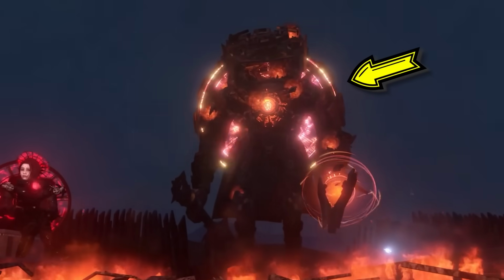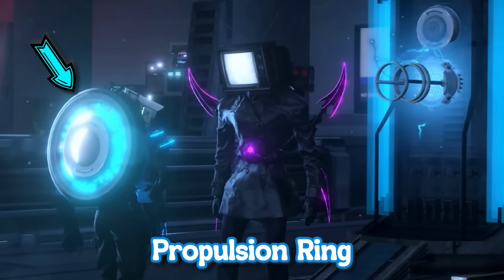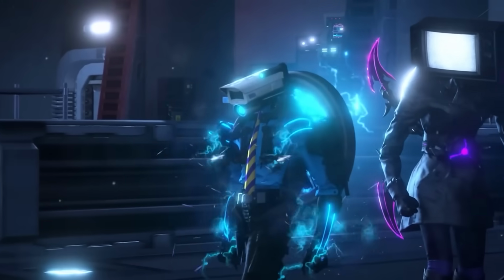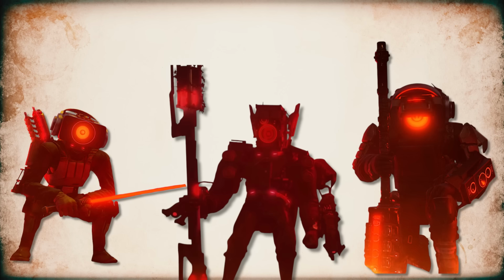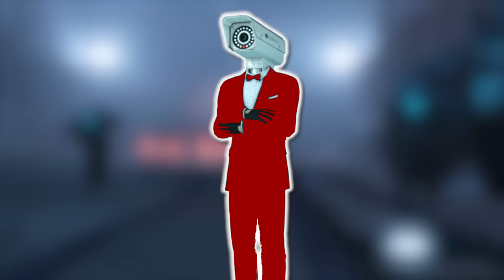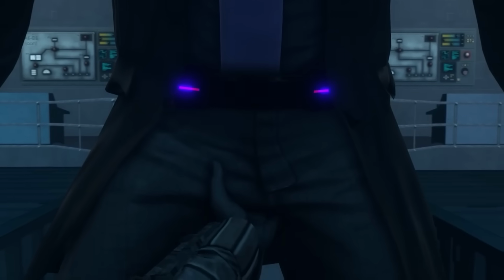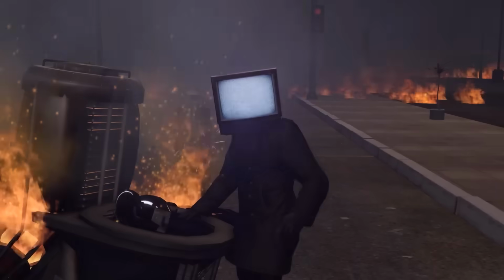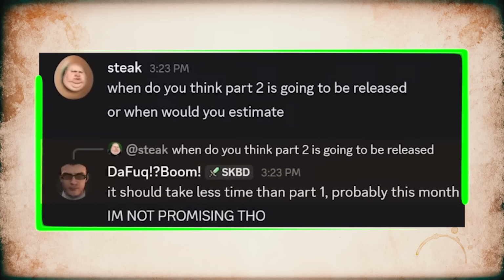Every Change in Skibidi Toilet 79 (Part 1 and 2)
In the upcoming episode of skibidi toilet 79 part 2, a fan favourite character will come back...

Titan Cameraman, Speaker Armada and Titan Speakerman are back...!
Every change in Skibidi Toilet 79 Part 2 from whole series of Skibidi Toilet Multiverse ALL EPISODES by DAFUQBOOM.

The video was created for Entertainment and Education purposes.
Credits : @DaFuqBoom